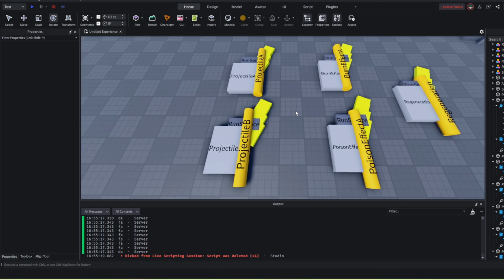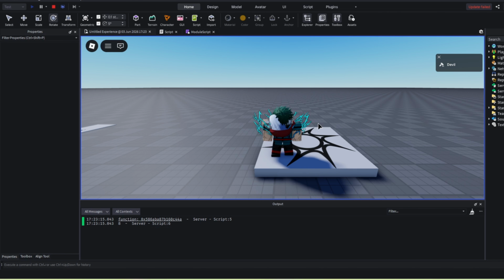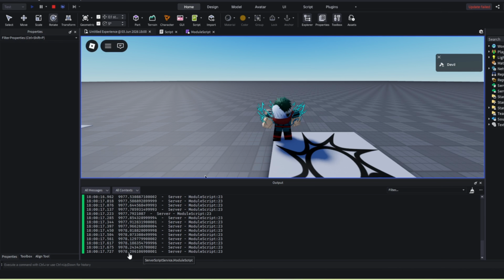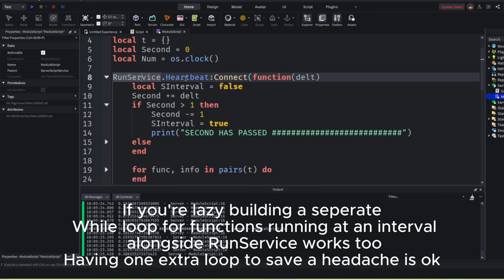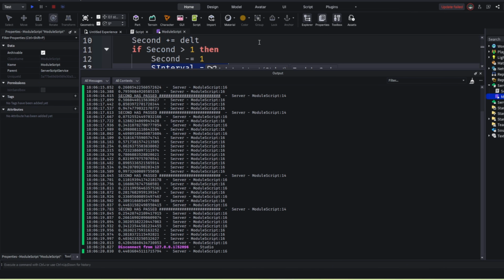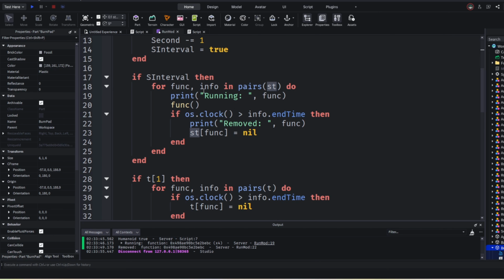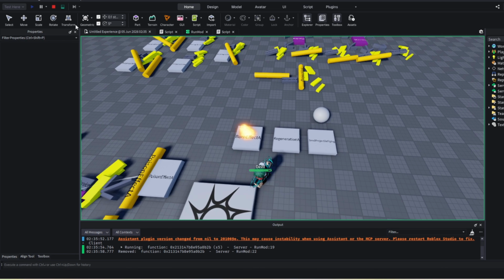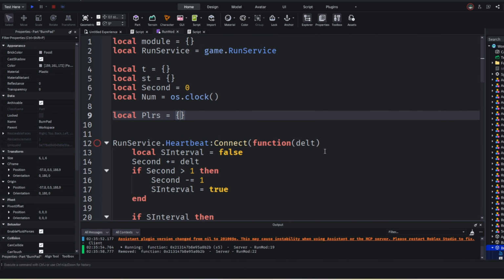Roblox Tutorial: Global RunService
This took some time to figure out how to explain
Thanks to a commenter reminding me of drawbacks. You should only group similiar-functions onto the same run service. Like damaging and regenerating status effects.

The drawbacks of a global run service are:
Functions must have a 100% success rate of running without delay or it'll break the runservice function thus the other functions won't run
Functions loaded CANNOT have a delay in the function, the script cannot yield or it'll delay the effects of the other functions
Although performance effective, you shouldn't group every function requiring run service on a single one. The roblox engine isn't that weak and allows room for flexibility.

00:00 Intro
00:28 Function Object
00:49 ModuleScript
01:16 os.clock() explanation
02:00 Interval Checker
02:56 Application